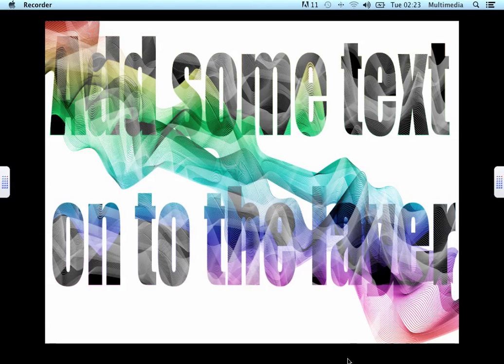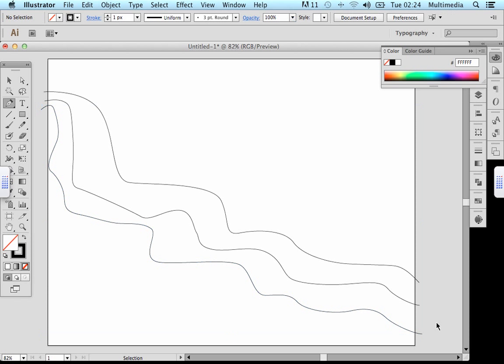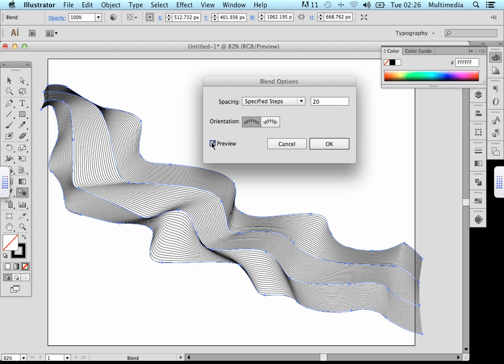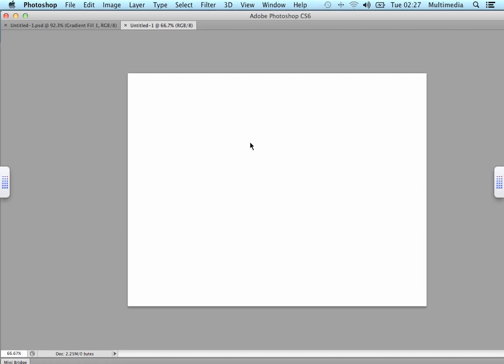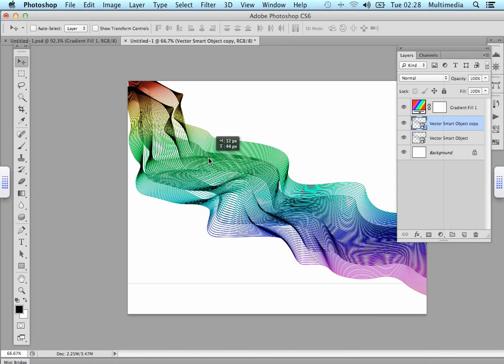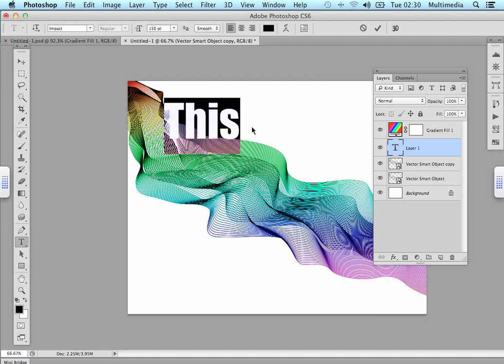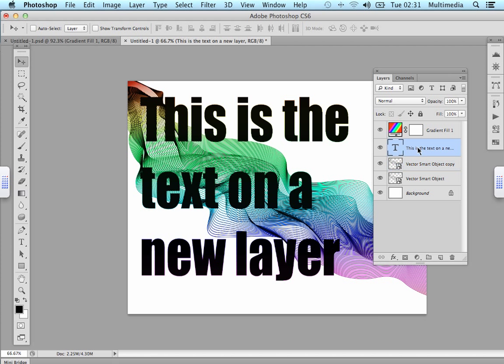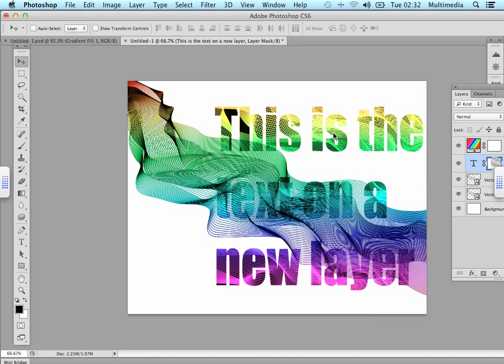liquid stripe on text